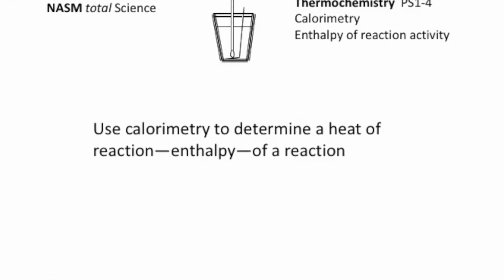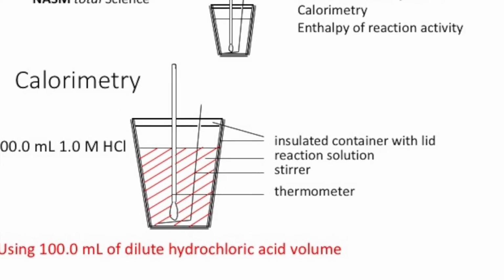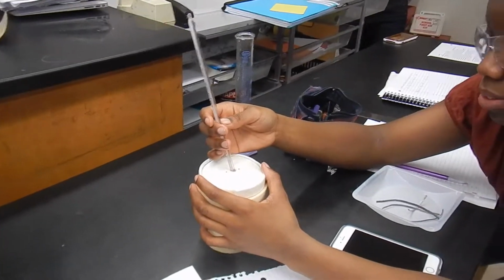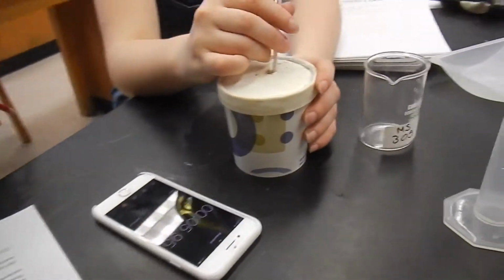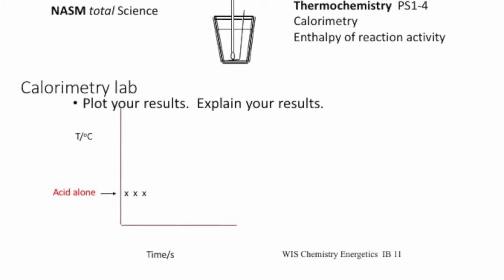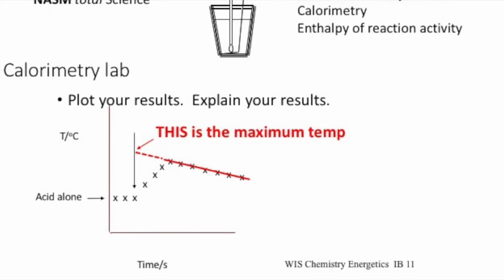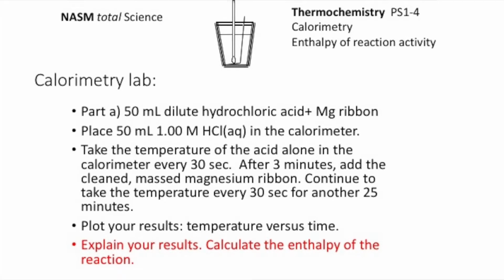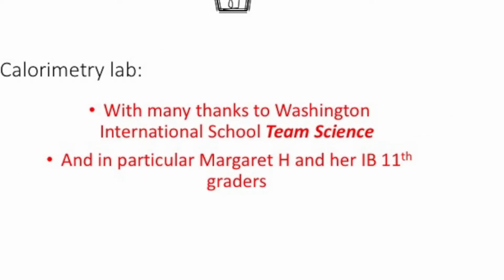PS1 4 Enthalpy of reaction using Hess's Law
Lab involving calorimetry with reactions of Mg and MgO with dil HCl and hydrogen and oxygen to use Hess's Law to discover the enthalpy of the Mg + oxygen reaction